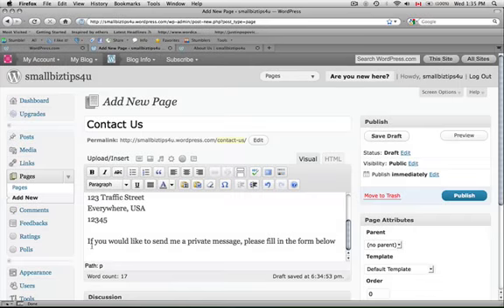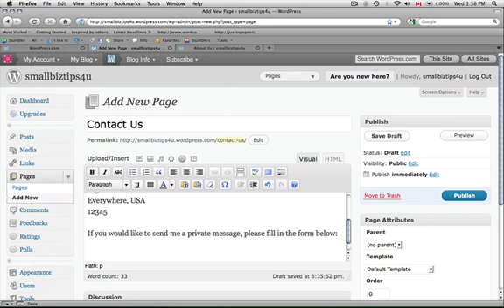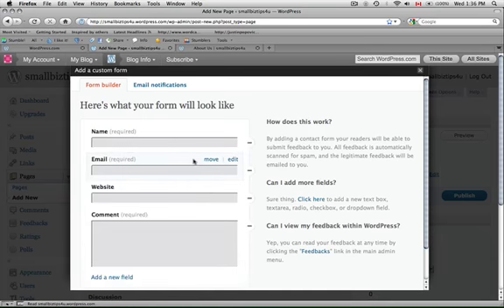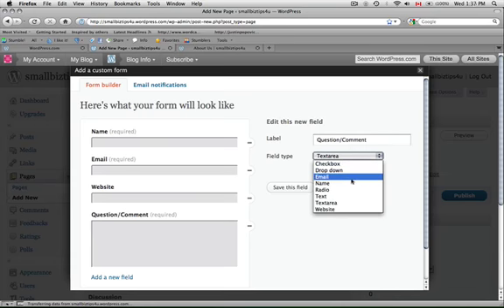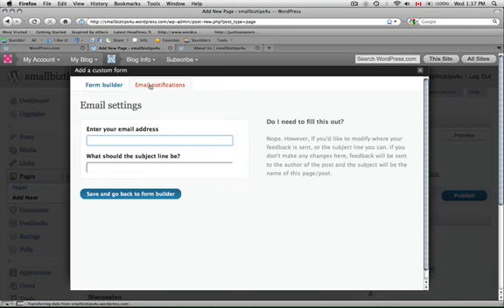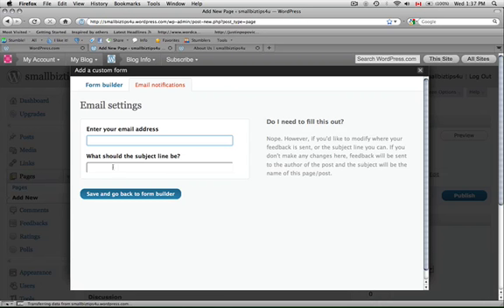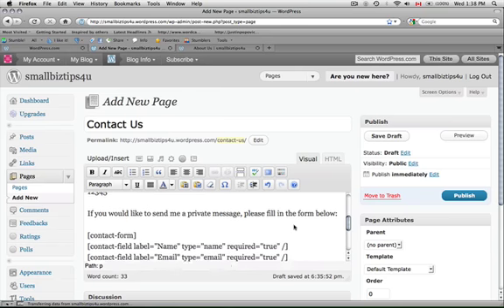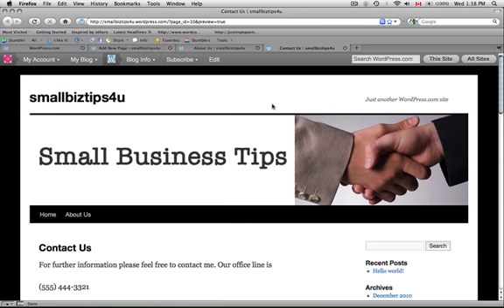Building a Better Business Blog PLR Package